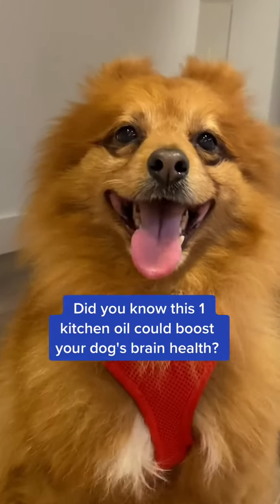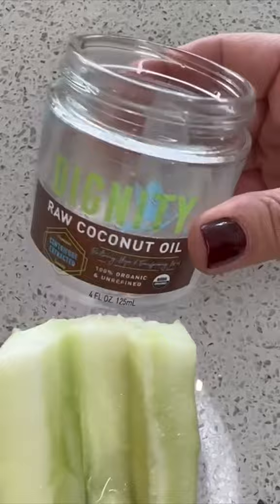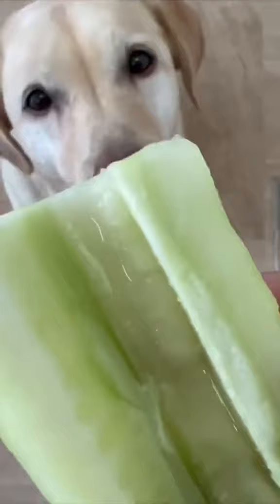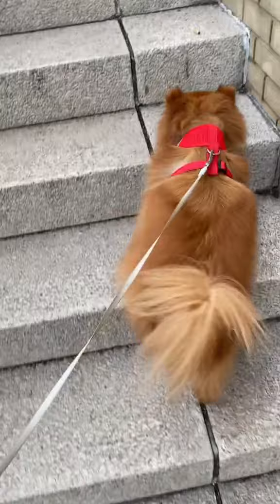This Human Food Is Amazing For Your Dog's Brain Health 🧠🐶